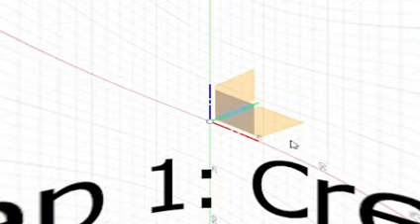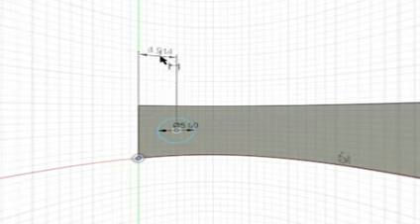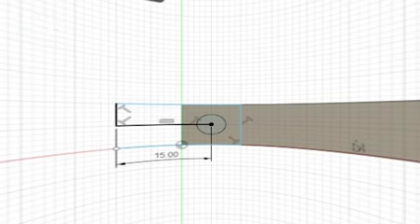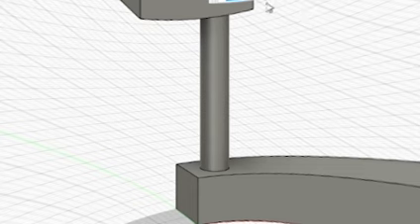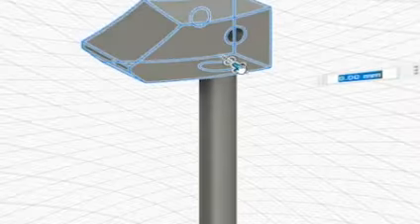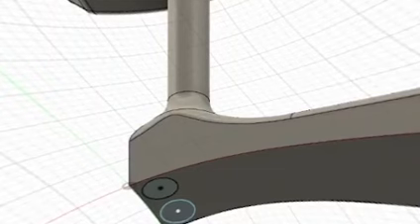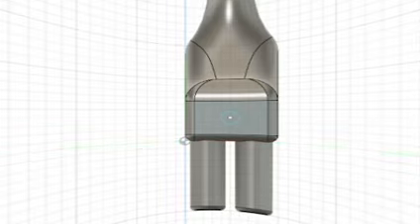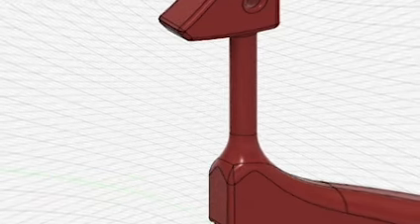Building an Intricate Giraffe in Fusion 360 (ADVANCED TUTORIAL)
In this video I show you how to design an intricate Giraffe in Autodesk Fusion 360.

T H I S. W A S. N O T. M E A N T. T O. B E. A. 3 6 0. D E G R E E. V R. V I D E O. P L E A S E. H E L P!

At yeetmaster, we pride ourselves on quality entertainment and high level production.